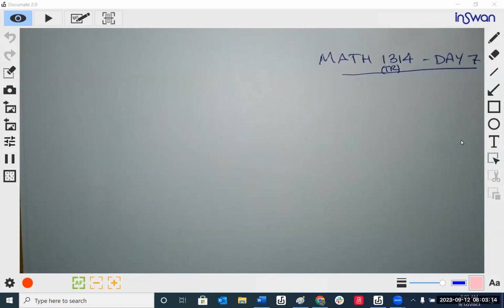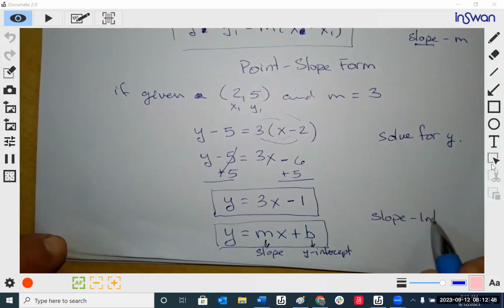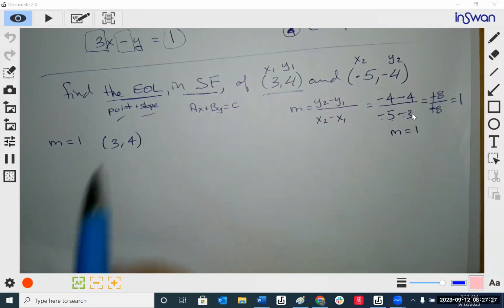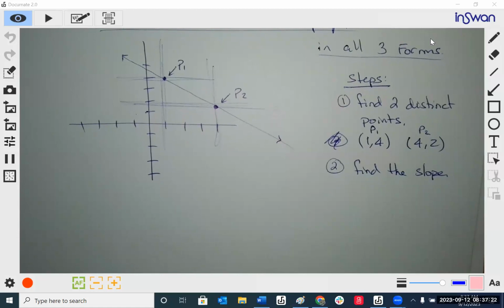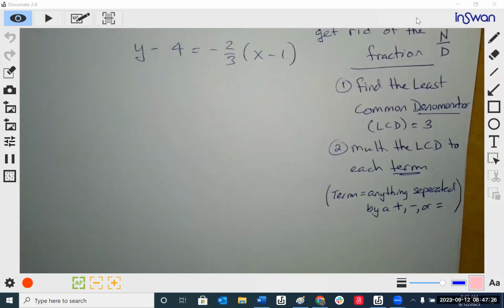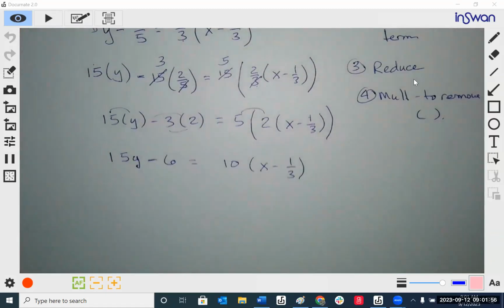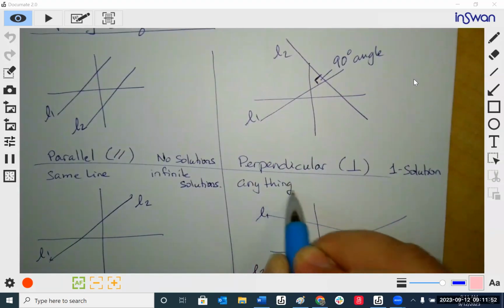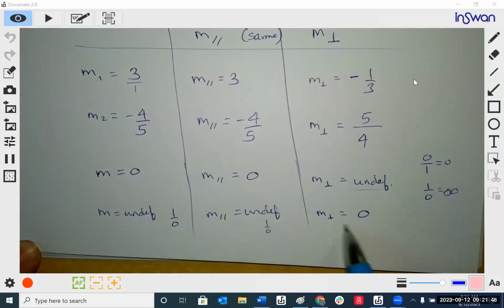MATH 1314 TR DAY 7 LECTURE VIDEO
This video continues the discussion of linear equations.